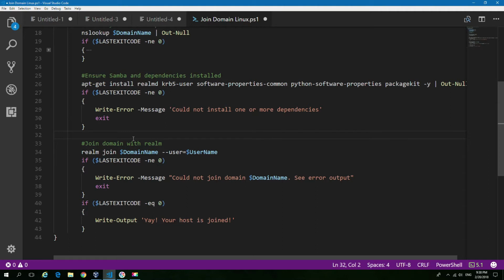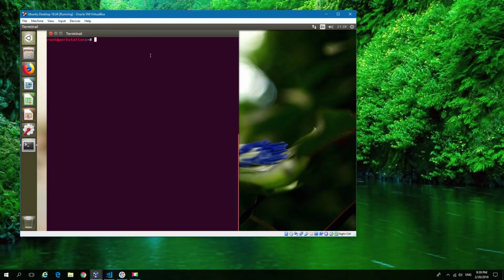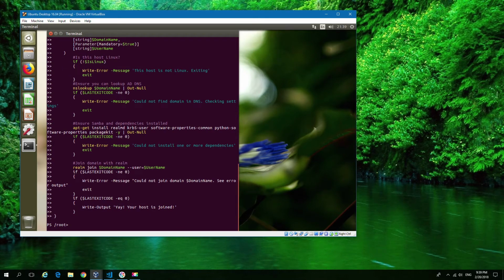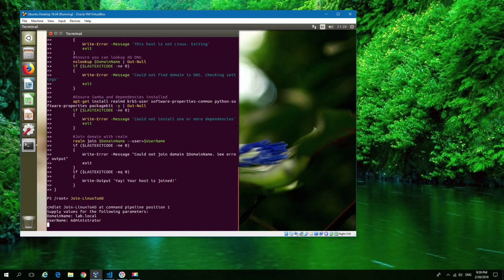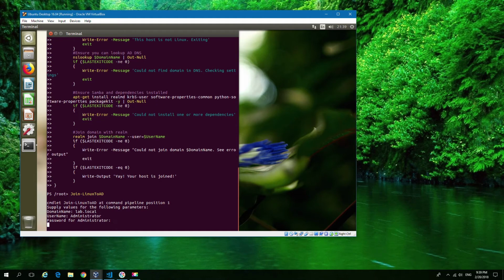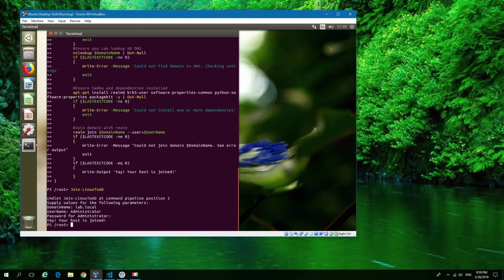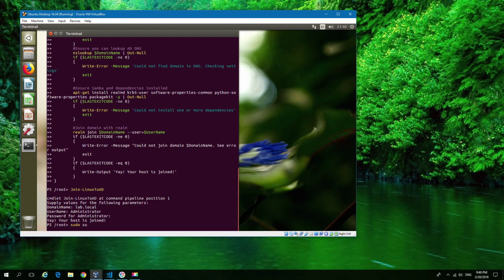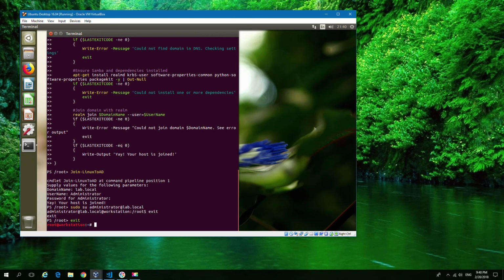Ubuntu 16.04 Join AD with Powershell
Joining Ubuntu 16.04 to Active Directory using Powershell function